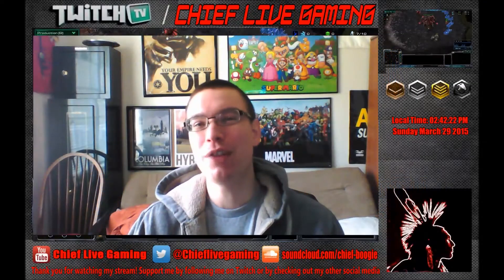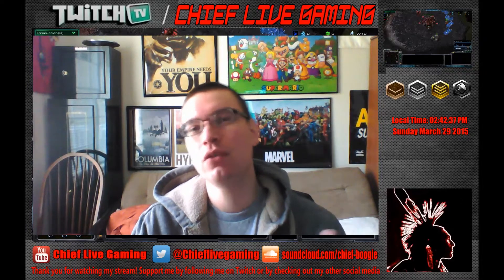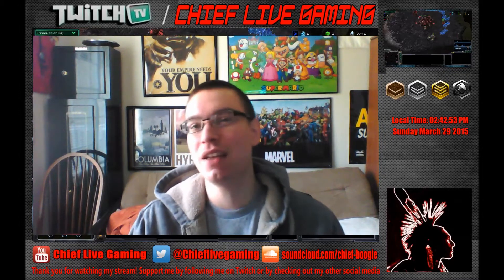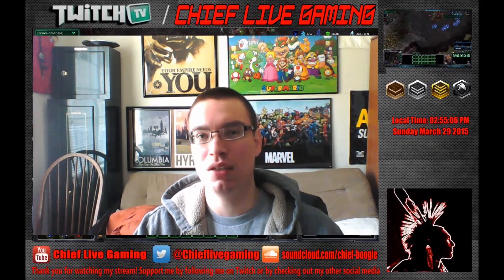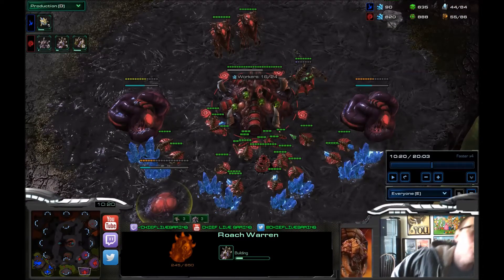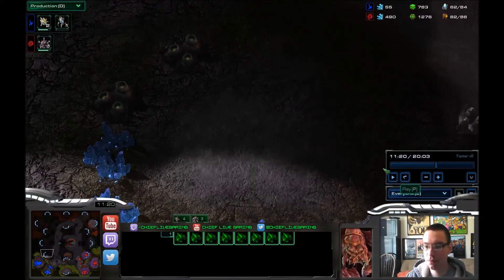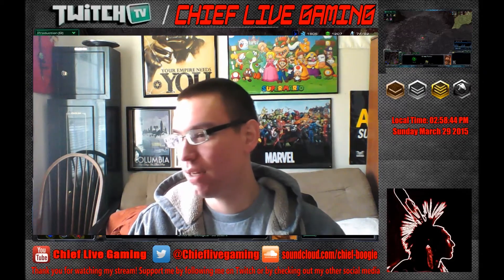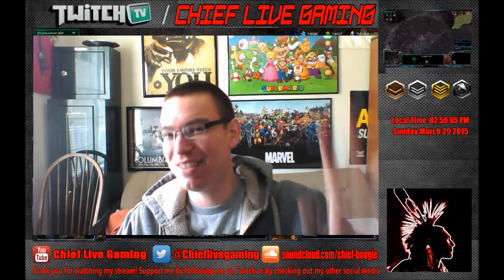Starcraft 2 Zerg Guide - General Tips for ZvP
Today we talk about some goals for being successful in Zerg vs Protoss. Most of the video is centered around recognizing what key "kill moves" the Protoss player can try to execute throughout the early game to win with a certain tech choice. If you can force a more macro oriented standard game you should be set up for the mid and late game.

Intro and outro song made by me: Chief Boogie - Fearless

This is another video in a series dedicated to teaching you guys everything I know about Starcraft 2. I am striving to make one video a day for the near future!